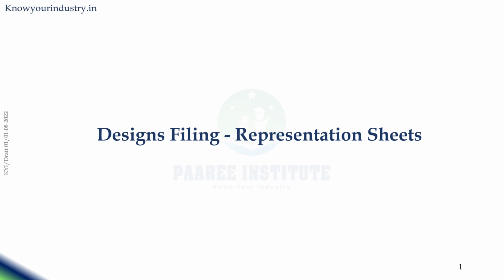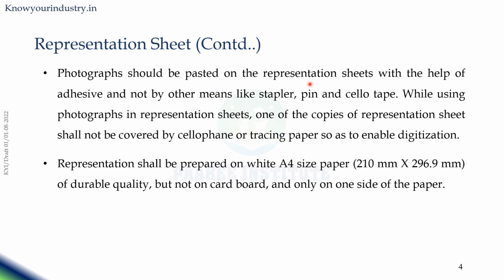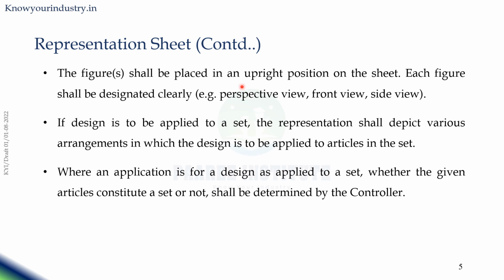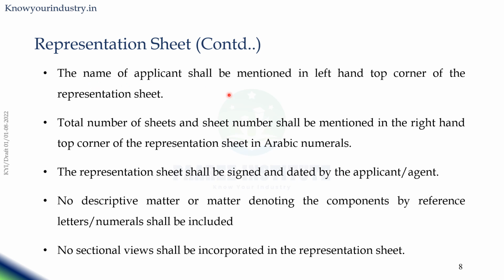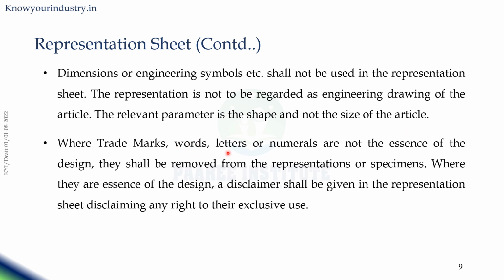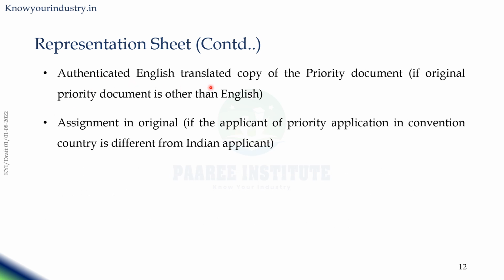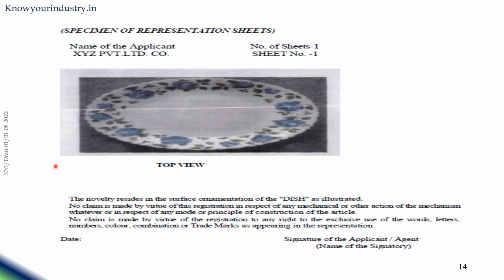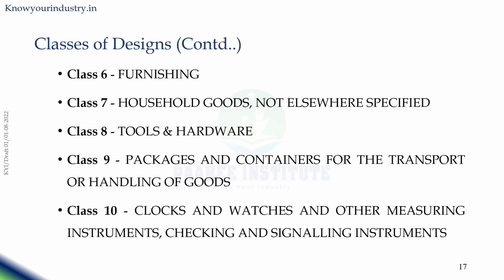module 15 designs representation and classes 1080p